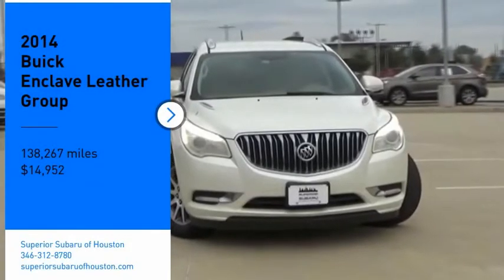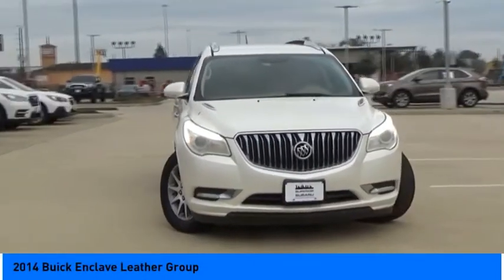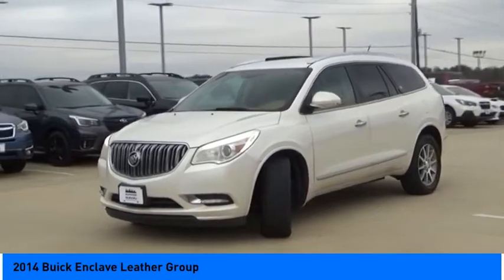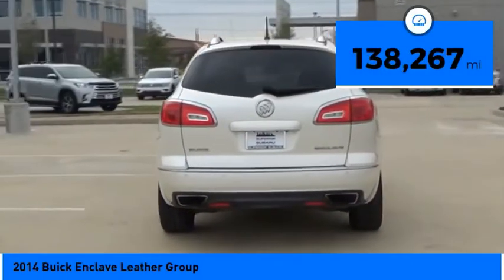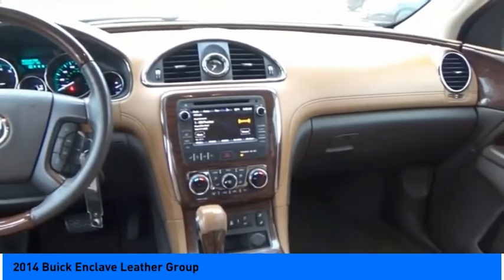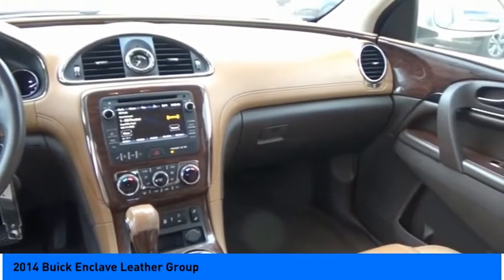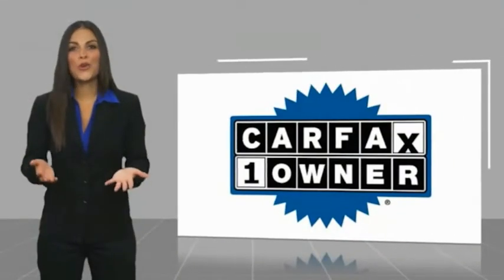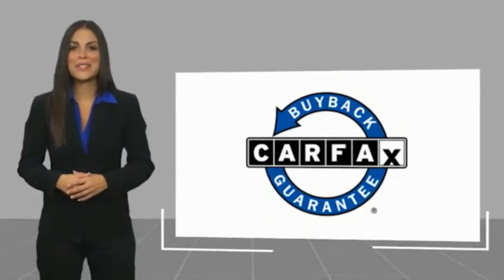2014 Buick Enclave Jersey Village TX S5781A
2014 Buick Enclave Leather Group

NOW OPEN! TO KEEP YOU SAFE, DELIVERY AVAILABLE!  BUY ONLINE-TEXT-EMAIL-CHAT-PHONE AND WE CAN DELIVER YOUR NEXT VEHICLE TO YOUR DOOR!  FROM OUR SALES FLOOR TO YOUR DOOR!  ITS THAT EASY!  Fully Detailed, FWD. Recent Arrival! CARFAX One-Owner. Clean CARFAX.   Awards:   * 2014 KBB.com 10 Best Luxury Cars Under $40,000   * 2014 KBB.com 5-Year Cost to Own Awards   * 2014 KBB.com 10 Best Used Midsize SUVs Under $15,000   * 2014 KBB.com Brand Image Awards  Please dont hesitate to call and ask for our Professional Sales Department about any of our New and Used vehicles!!! Welcome to the Family!!!  Reviews:   * Heres your list: Seating for seven or eight, versatility to haul the extras, good fuel economy, refined road manners, quiet comfort, elegant style, luxurious interior, beneficial features and modern technology  for about $40,000. Head to the Buick dealer, check out the Enclave. Source: KBB.com   * Smooth and quiet ride; luxurious cabin; generous cargo capacity; seating for up to eight; top safety scores. Source: Edmunds   * One look at the 2014 Buick Enclave, and you will realize it is a sight to behold. Its prominently featured black chrome waterfall grille and LED-infused head and tail lamps showcase its modern design. Together they add up to an impressive look for Buicks flagship crossover. Rich interior colors, ambient blue lighting, tri-zone climate controls, three rows of first-class seating provide room for 8, and QuietTuning technology creates a more comfortable environment that makes your driving experience better than ever. Working effortlessly with the updated 6-speed transmission, Enclaves 288-hp 3.6L V6 engine gives a powerful performance through direct injection and Variable Valve Timing. Dual Flow Dampers in the suspension system minimize impact and help reduce noise and vibrations from every road surface. Together, these technologies deliver an unparalleled drive thats controlled, quiet and efficient.